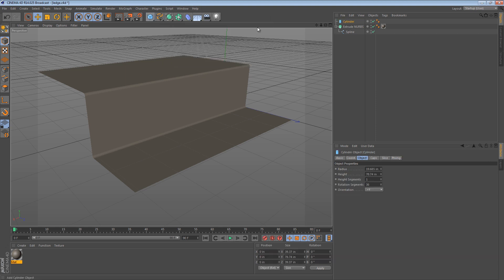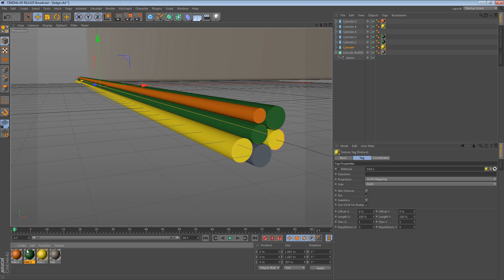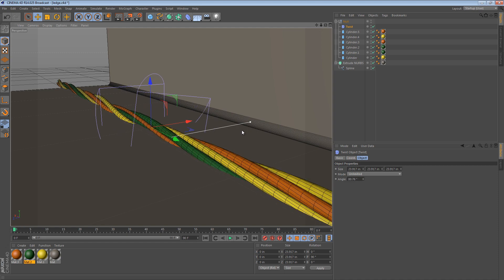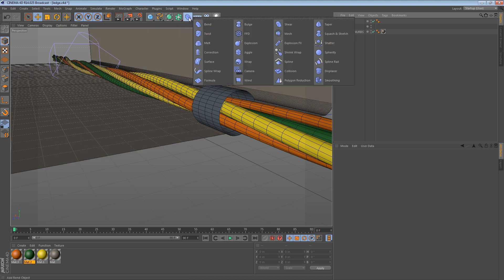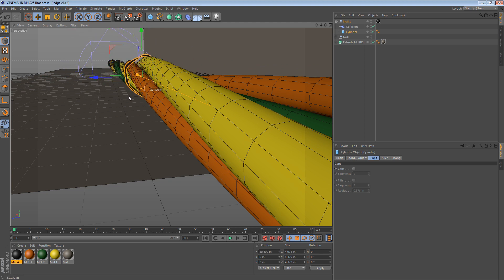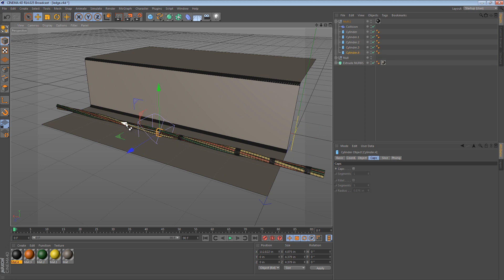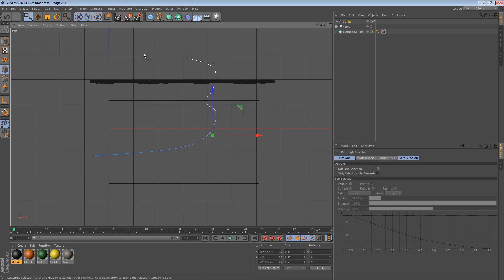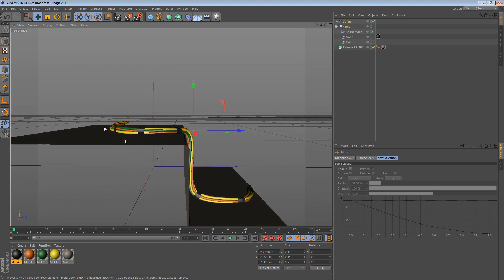Ten Minute Tip - Taping Cables Together with the Collision Deformer in Cinema 4D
This tip demonstrates a technique for taping wires/cables together. It uses the Collision deformer as an aid, making sure the tape is snugly applied to the wires.